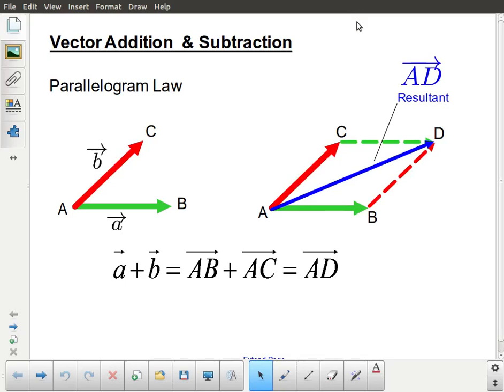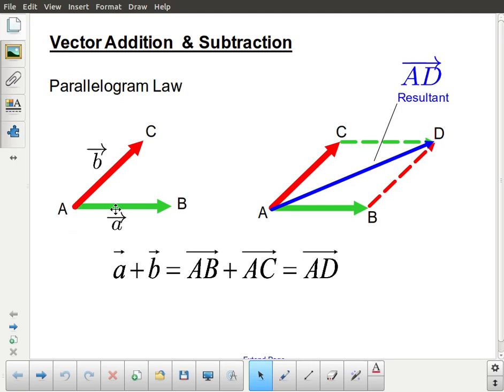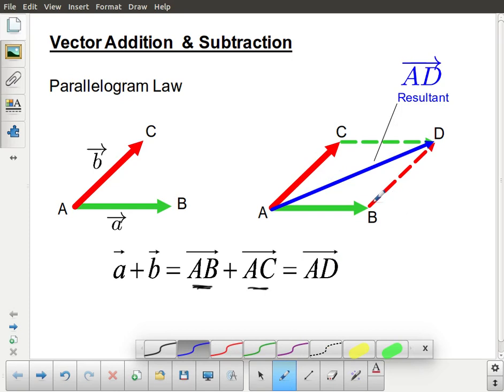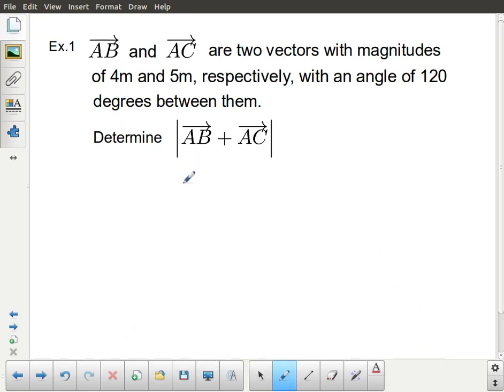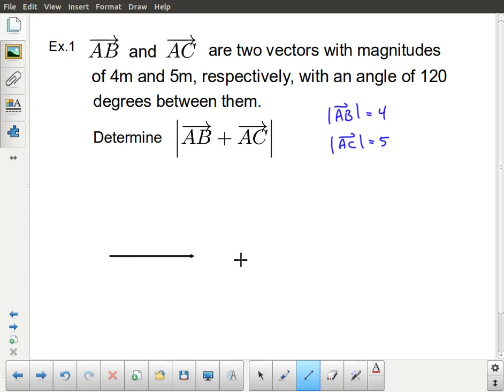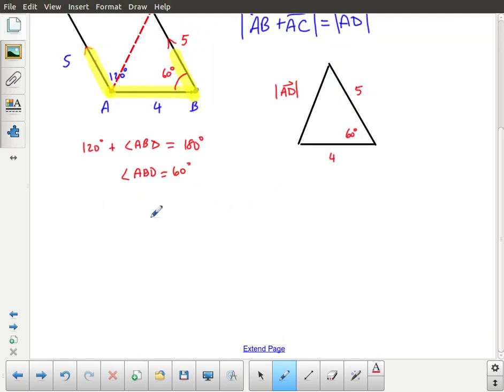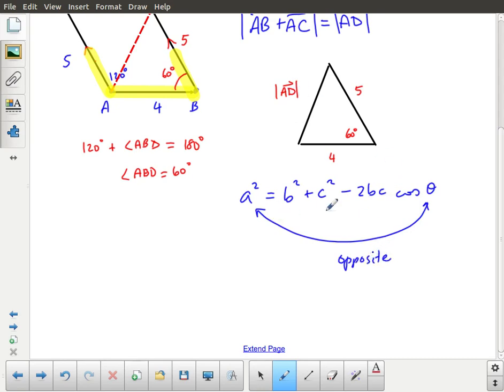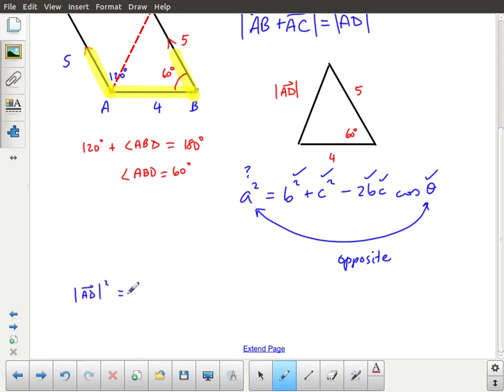MCV4U Vectors 02 - Adding & Subtracting Vectors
Vector addition and vector subtraction.